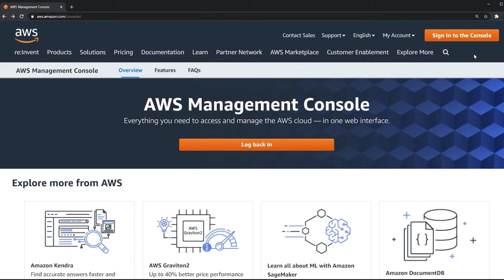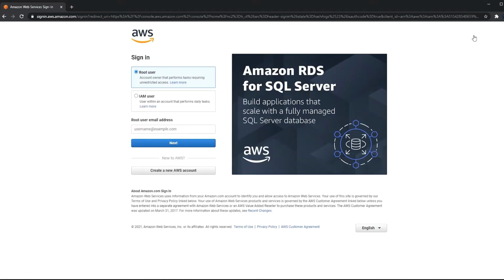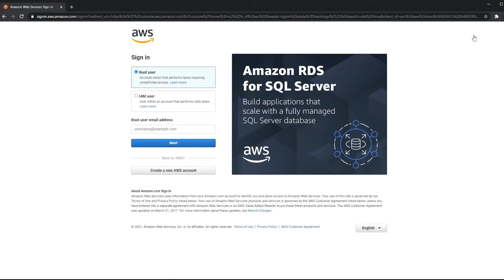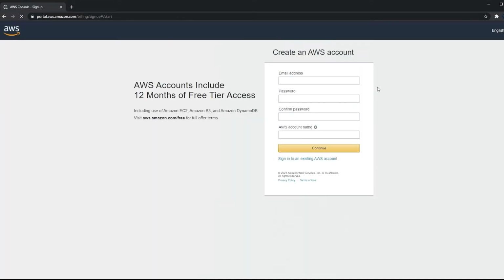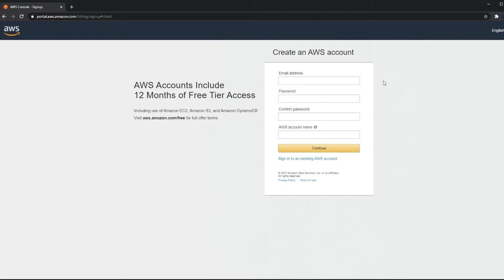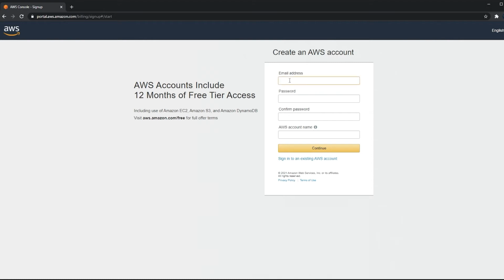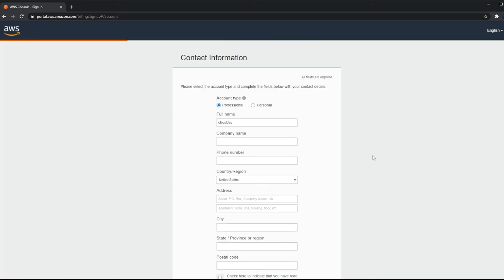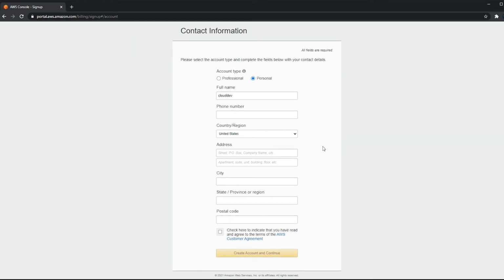AWS Fundamentals - 10000 ft Overview of AWS - Getting Started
Join Michael Levan as he goes over signing into the console and the requirements to do so in AWS.  He explains using root over an IAM account and different account types